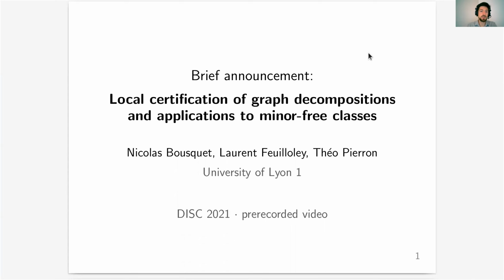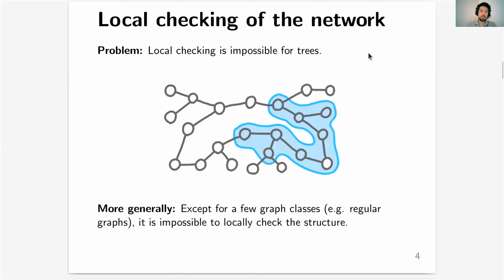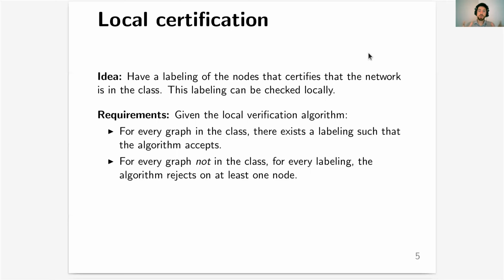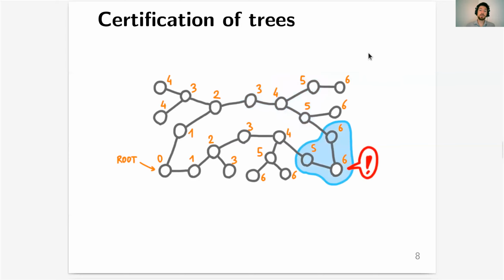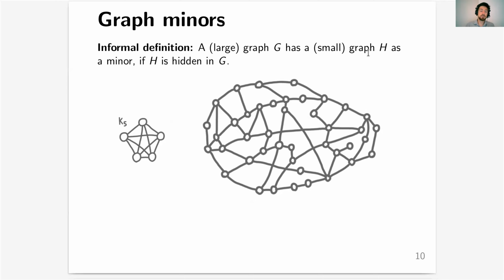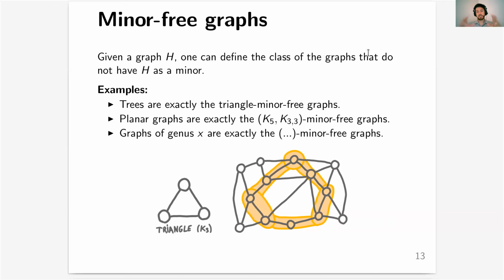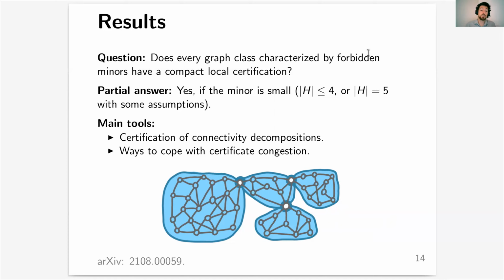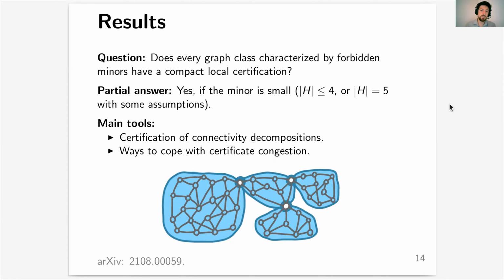BA: Local certification of graph decompositions and applications to minor-free classes